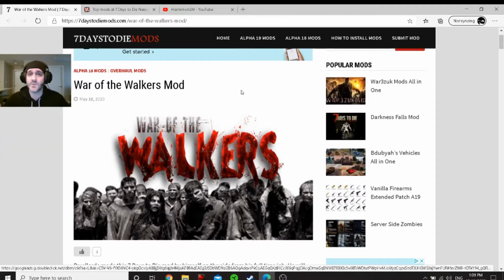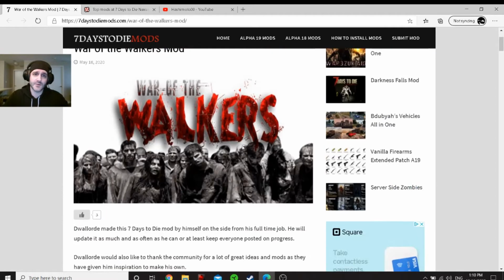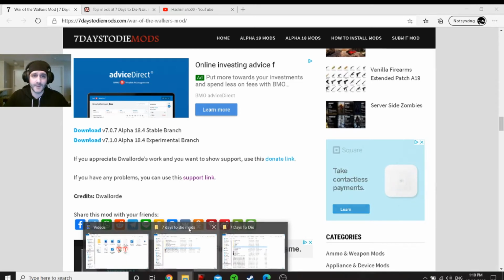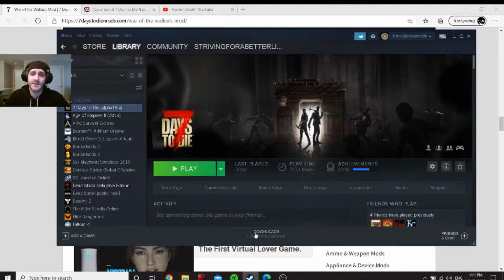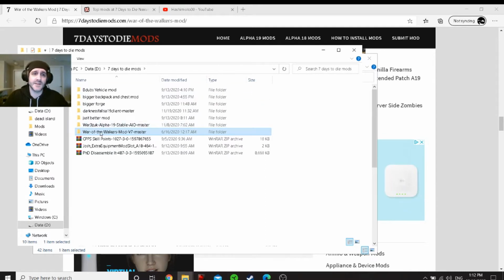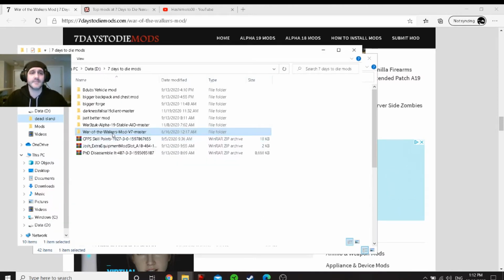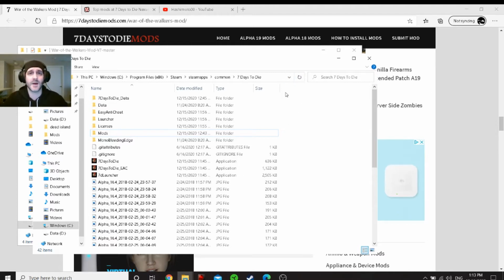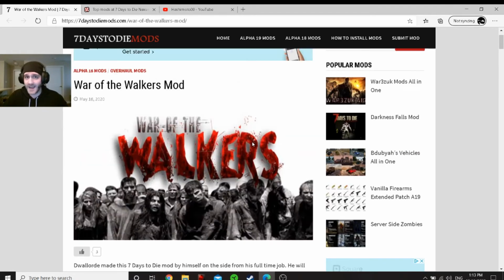7 days to die mod fix and install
Hello everyone thank you for checking out my video/channel.

This video i explain how to install some harder to install mods and some fixes to some problems some have been having when trying to mod this game, hope this video helps.